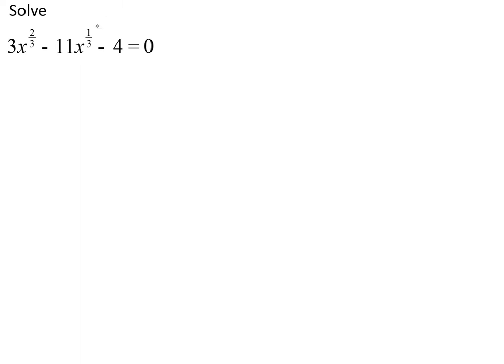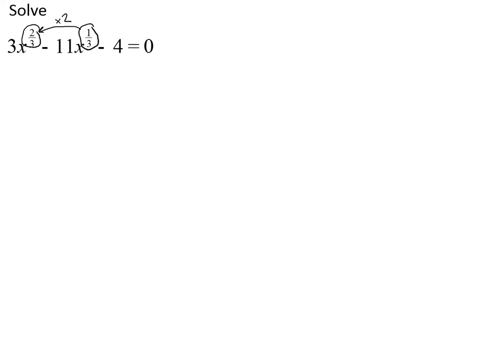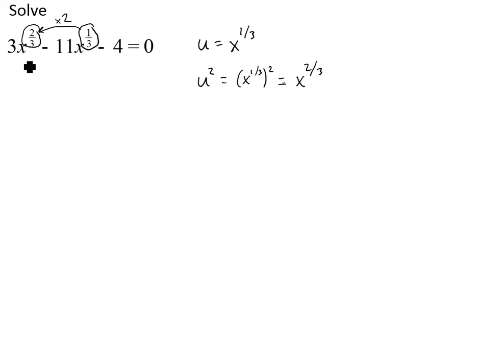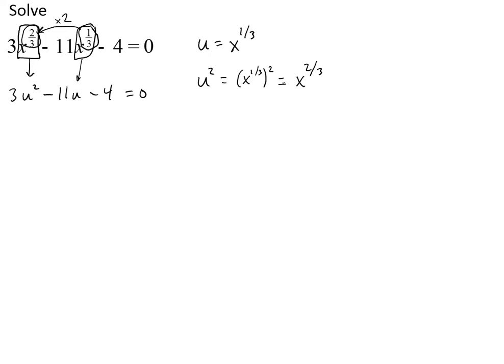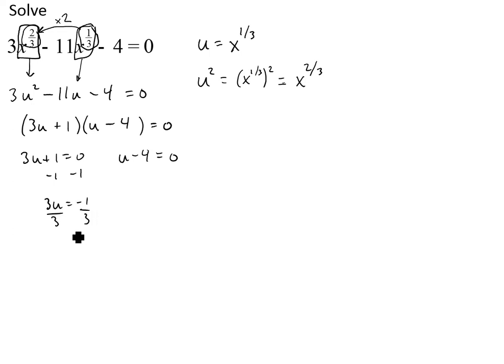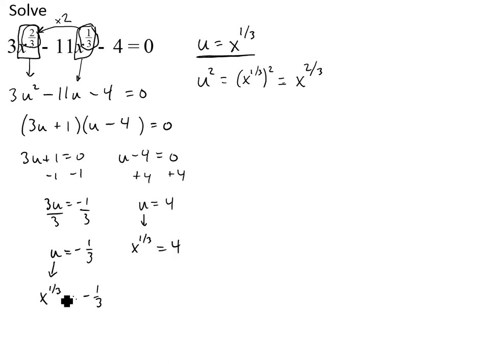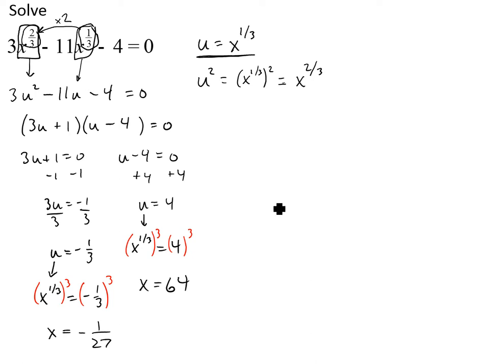Solve Equations That are Quadratic in Form Using a Substitution